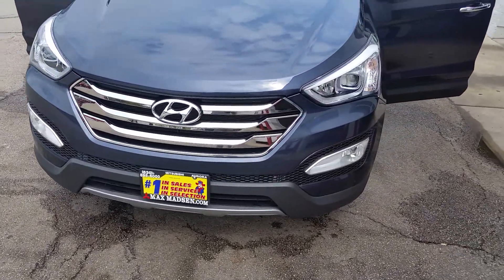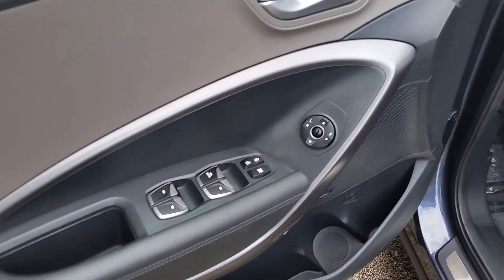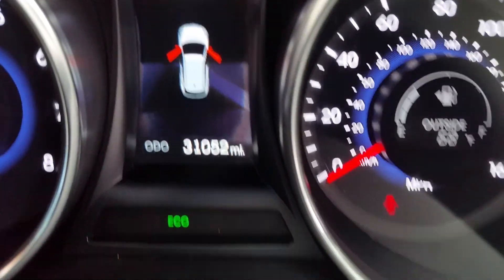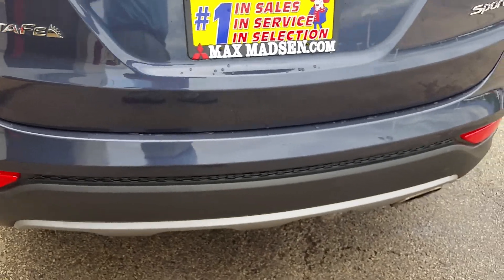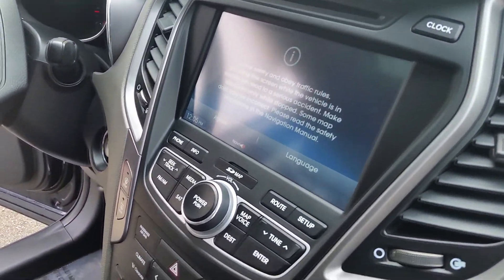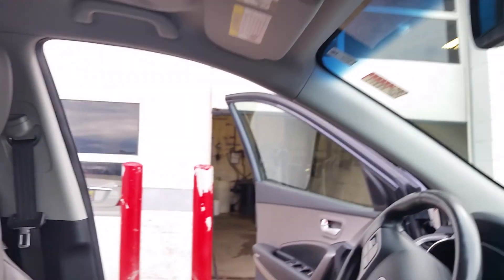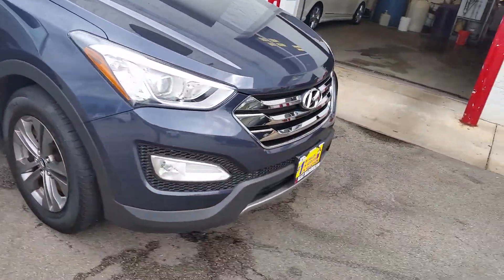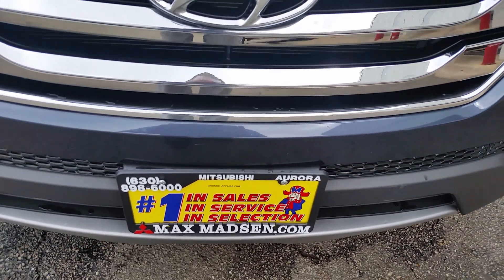2013 Hyundai Santa Fe Sport Turbo